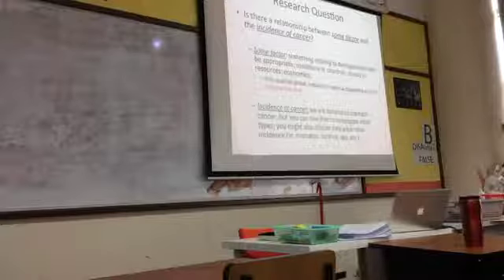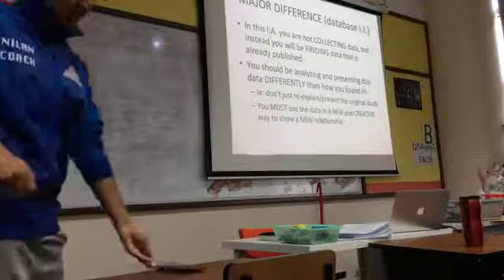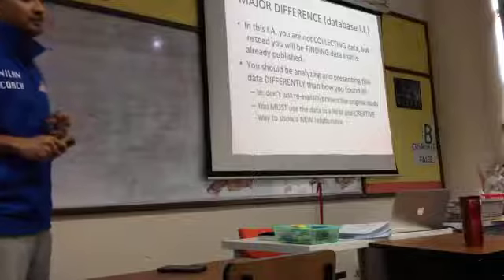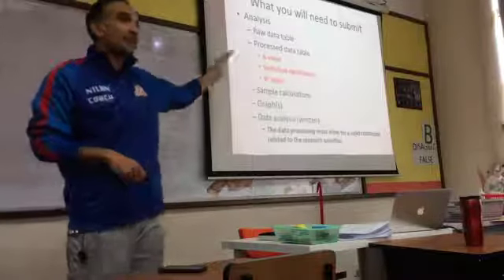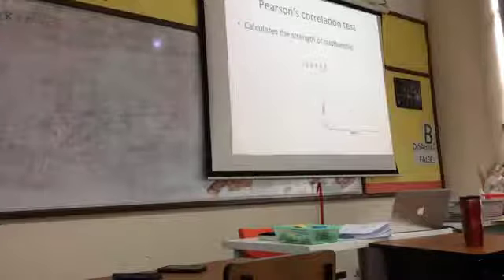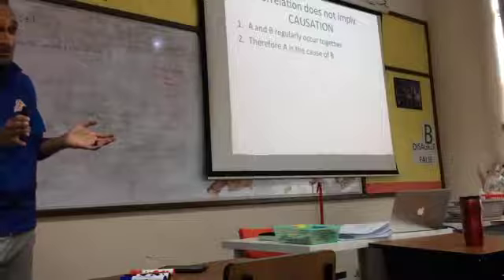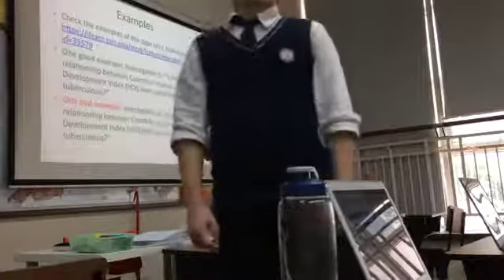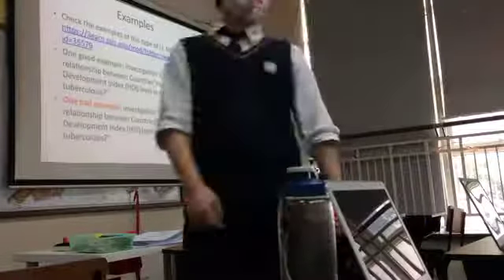D.2 Correlation IA